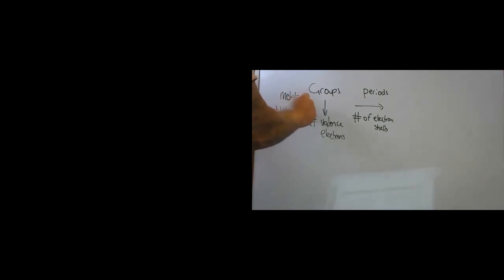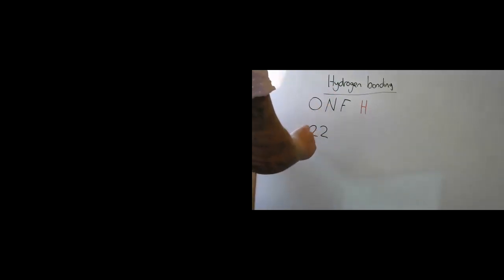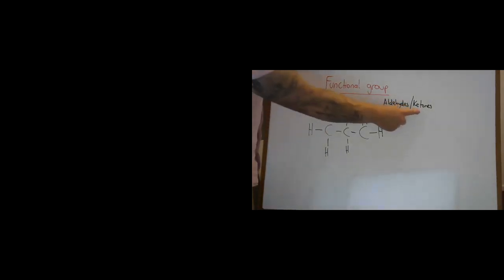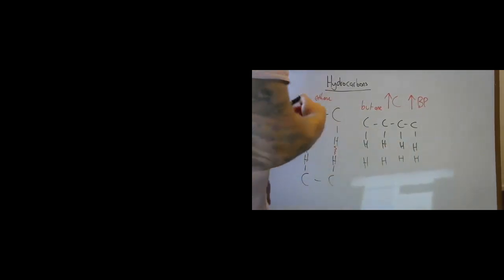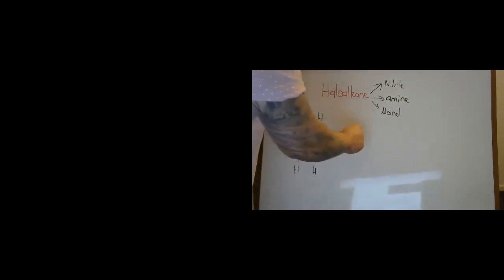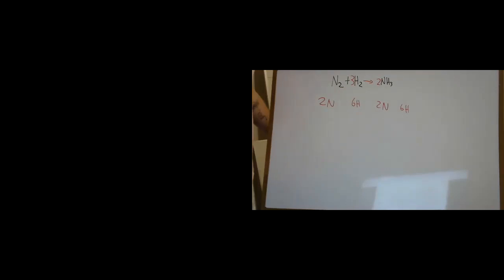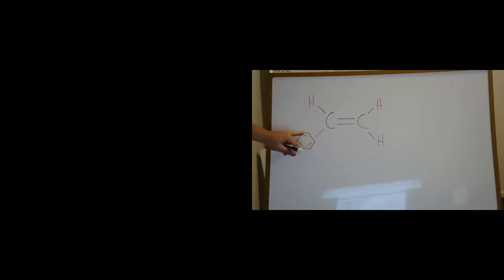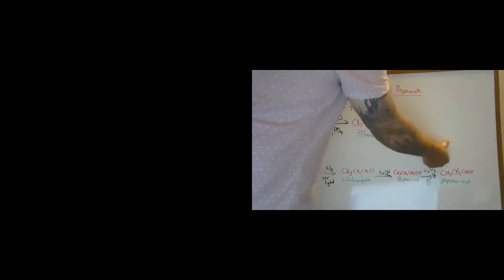Year 12 QCAA QCE Chemistry exam prep session part 1